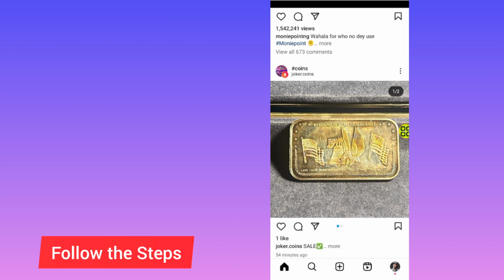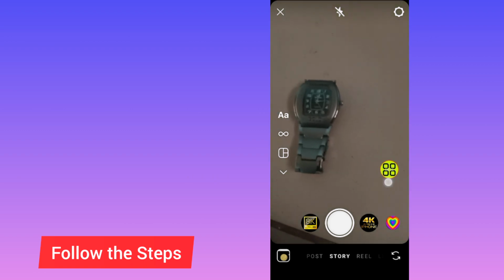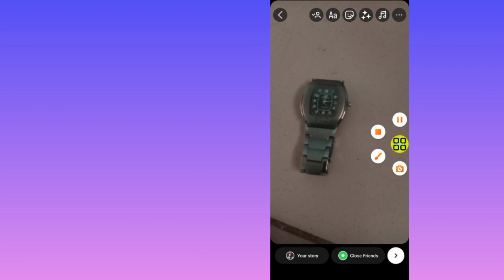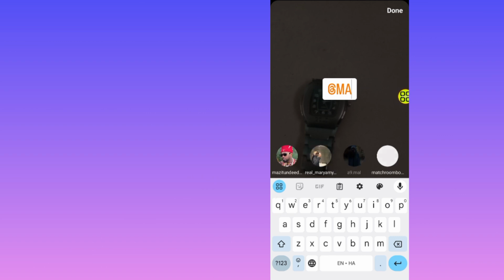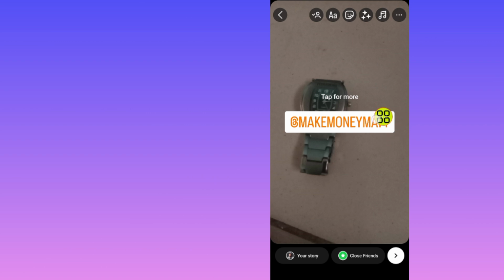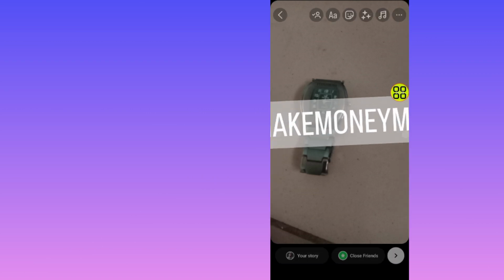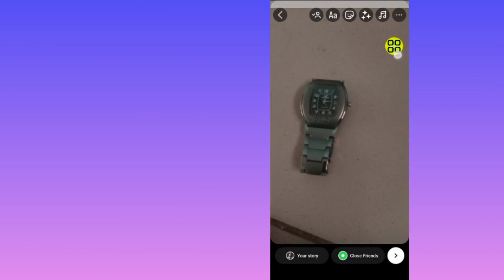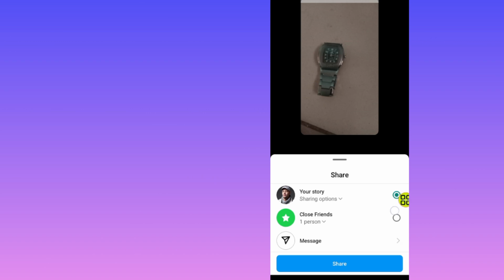How To Hide Tags or mentions In Instagram Story - Easily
How To Hide Tags or mentions In Instagram Story in a few simple steps. If you are looking for a video about how to hide mentions on instagram story, here it is! In this video I will show you how to mention someone in instagram story without showings. Be sure to watch the video to the very end. You will learn how to mention someone on instagram story without it showing